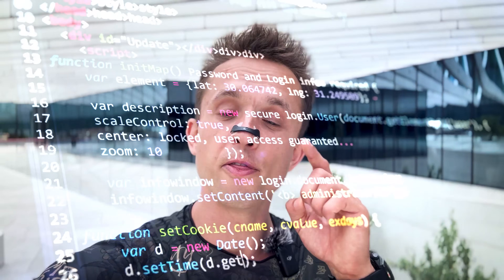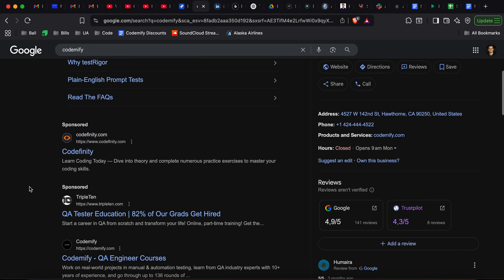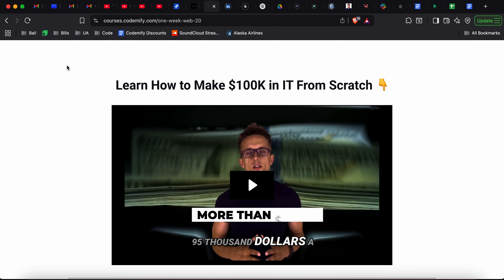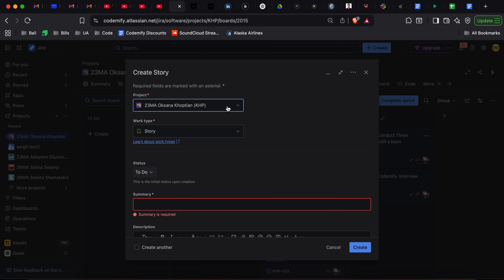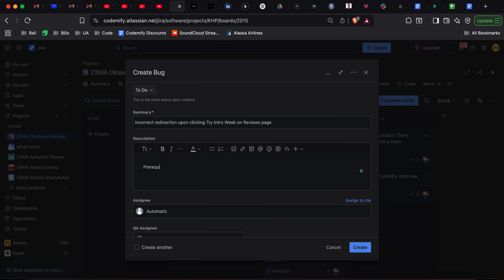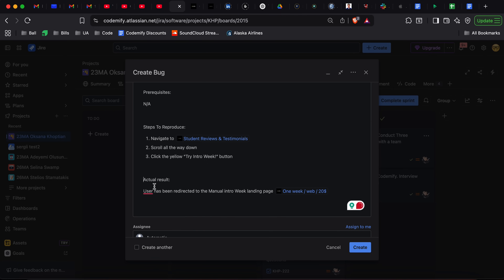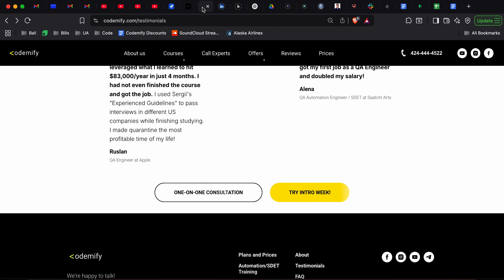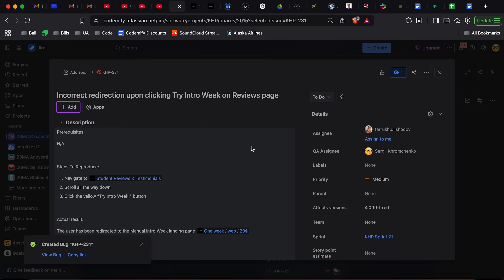How to Write Bug Report in Software Testing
*QA Courses* :
*Courses For Beginners with no experience* :

00:00 – Intro
00:08 – JIRA Is the Most Popular Bug Tracking Tool
00:38 – Meet Sergіі Khromchenko
00:59 – How to Create a Bug Report in QA Testing
01:15 – Website Bug Example: Wrong Page Redirection
02:36 – Navigating the New JIRA Interface (2025 Update)
03:35 – How QA Engineers Use JIRA Boards
03:50 – Creating a New Bug Report Step-by-Step
04:04 – QA Career Tips & 1-Week Bootcamps Promo
04:30 – JIRA Ticket Types Explained (Task, Bug, Story)
05:53 – Writing a Proper Bug Title and Description
08:02 – Adding Actual vs Expected Results in JIRA
09:35 – Assigning a Developer and QA to a Ticket
10:18 – Setting Priority vs Severity in Bug Reports
10:39 – How to Learn English as a Non-Native QA
11:17 – Choosing the Right Priority: Low vs Medium
12:41 – Versioning and Sprint Planning in JIRA
13:25 – Why You Must Assign to Active Sprint
13:55 – Taking & Uploading Bug Screenshots Correctly
14:15 – Editing Screenshots: Arrows, URLs & Highlights
16:19 – Final QA Advice: Think Like a Developer
16:40 – Specifying Testing Environment (Browser, OS)